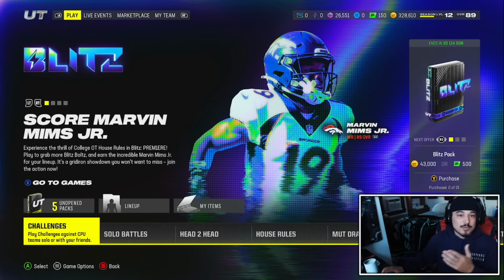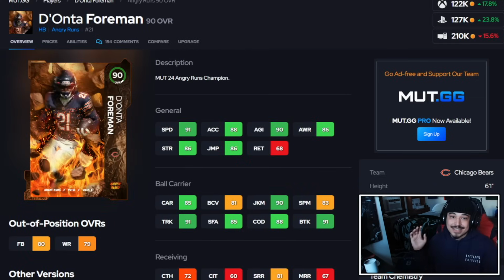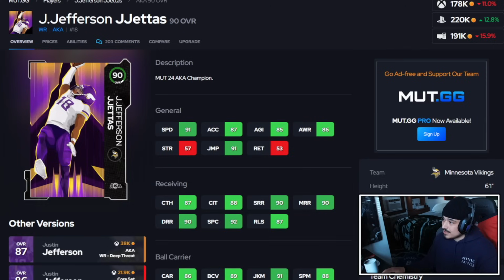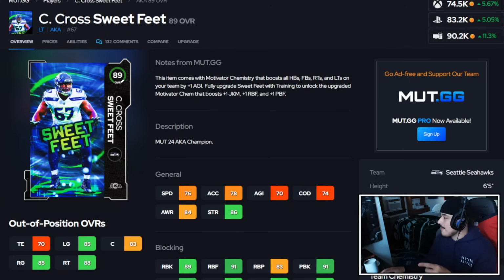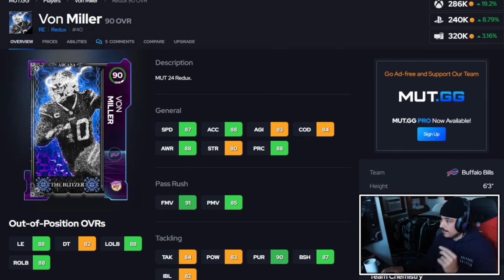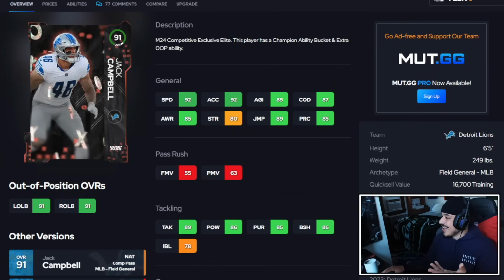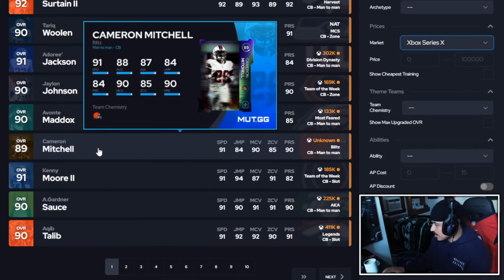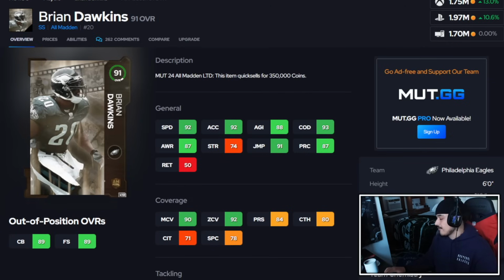BEST CARDS AT EVERY PRICE POINT (OUTDATED) in Madden NFL 24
Best Cards Madden 24 Ultimate Team